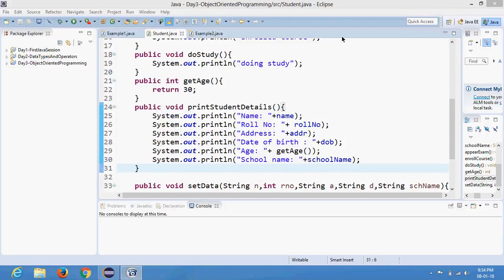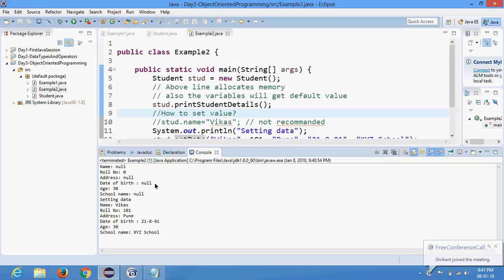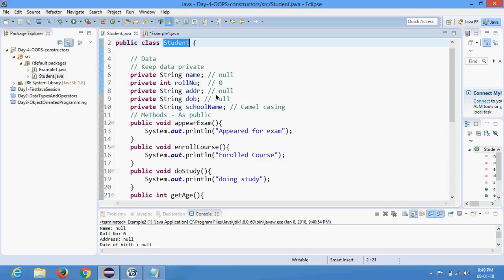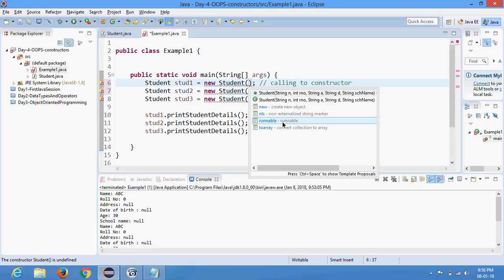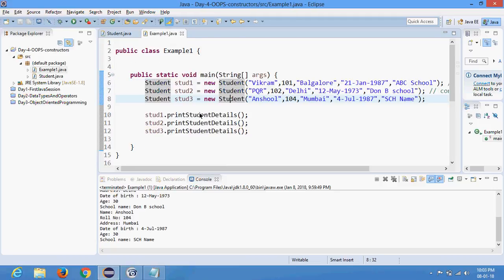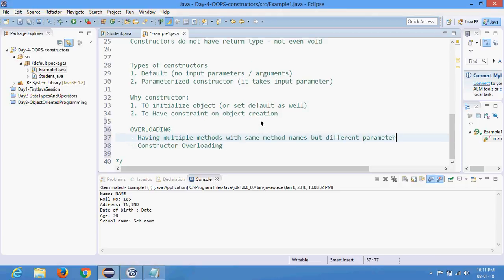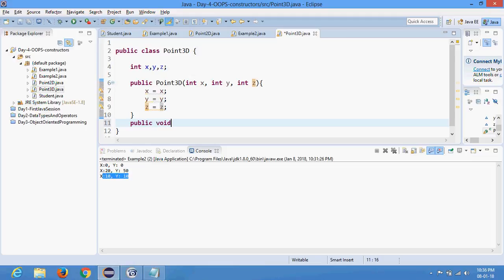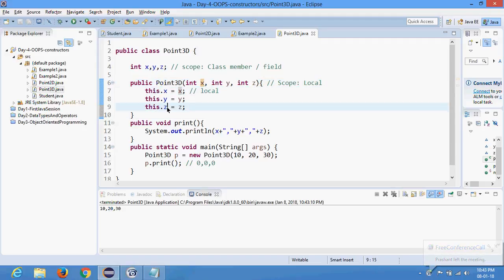O3 Day 4 - Java - Constructors & this keyword